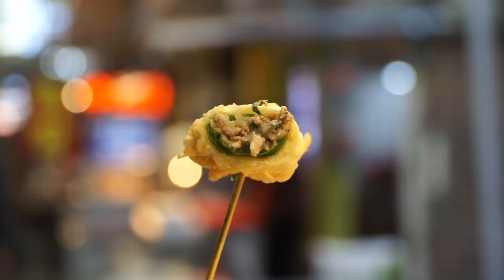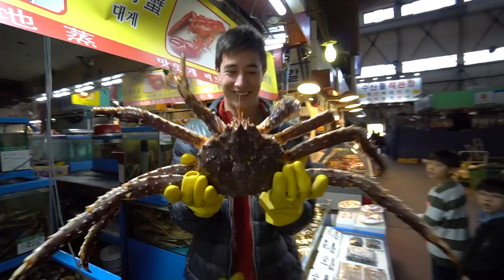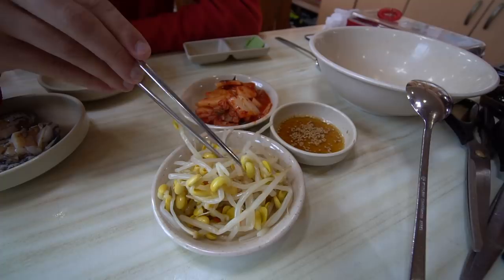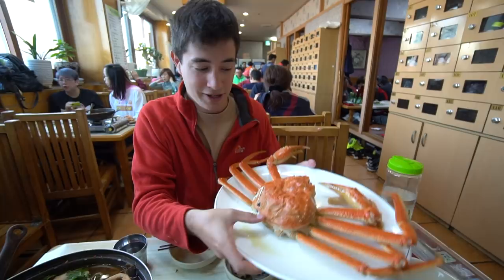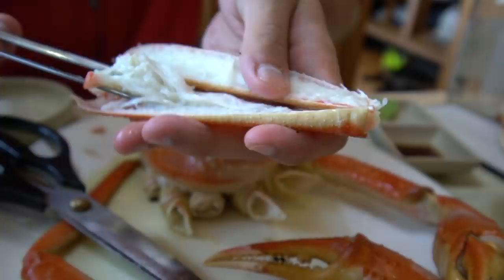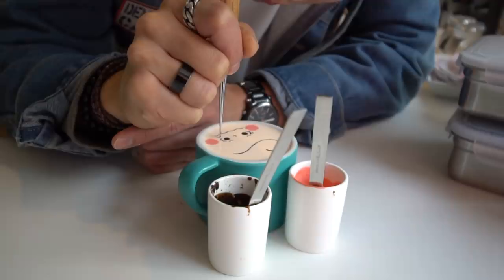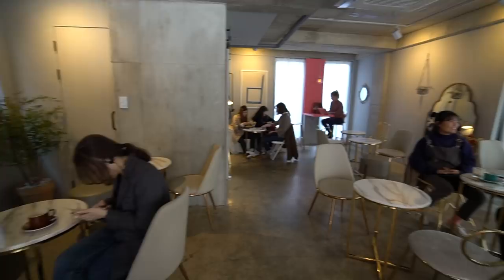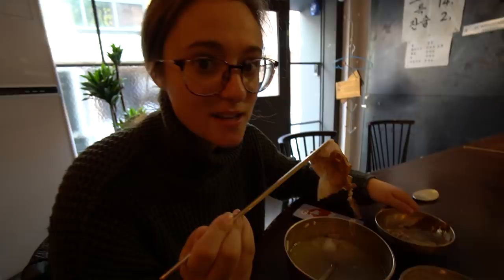Korean Street Food - GIANT SNOW CRAB + Seafood FEAST at Seoul's BEST Fish Market | SEAFOOD in Korea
STREET FOOD IN KOREA - Huge Seafood Feast in Seoul

Seoul, Korea is PACKED with delicious local specialties and Korean street food. Today Chopstick Travel's Luke Martin visits Korean Fish Market - Mapo-Gu Fish Market. This is a great alternative for seafood to the famous (and expensive) Noryangjin Fisheries Wholesale Market. We also visit a unique cafe - C. Through Cafe in Itaewon District for an amazing Charlie Brown coffee and their famous Scotchino, as well as trying a Michelin recommended Gukbap (rice & pork soup) at Okdongsik, where the chef only serves 100 bowls a day!

If you want to visit these places, here are the addresses:

1. Mapo-Gu Fish Market

533-1 Seongsan-dong, Mapo-gu
Open daily 6:00am - 10:00pm

2. C.Through Cafe

403-3번지 1층, Yongsan-gu, Itaewon, Seoul
Open daily 12:00pm - 10:00pm (Thursday closes at 8pm)

3. Okdongsik

44-10 Yanghwa-ro 7-gil, Seogyo-dong, Mapo-gu, Seoul
Open daily from 11:00 am but sells out quickly and closes.

We hope you guys enjoyed the video from Seoul, Korea!

I'm on a journey to document the BEST Street Food around the world! Chopstick Travels began in Taiwan, where we frequent the best Street Food stands everywhere from Taipei to Kaohsiung. Not only do we feast on amazing street food in Taiwan, but our food focused travels take us on Street Food missions trying unique foods around the world! We've eaten Street Food in Japan, Street Food in Malaysia, Street Food in Korea, Street Food in India and many more! I post 2 times a week mostly food, some travel. Street Food tours around the world and the most unique dishes we can find in all kinds of hole-in-the-wall restaurants. Stay updated for my latest video VIA our Facebook page and Instagram!

Always remember that the best part of travel is immersing yourself in the local culture, and no where better can you immerse yourself than into the Street Food!

Korean Street Food 2018